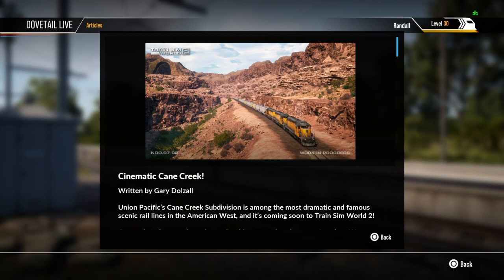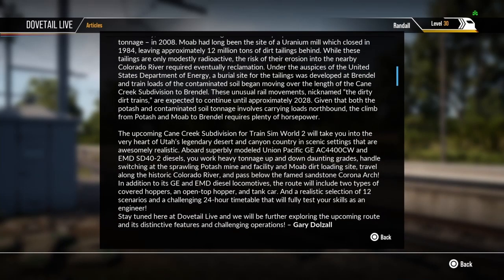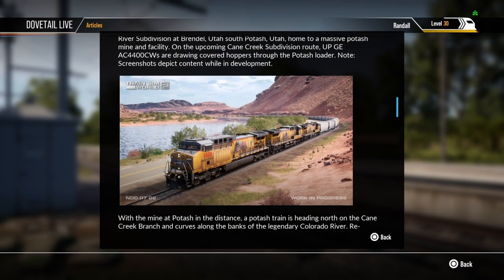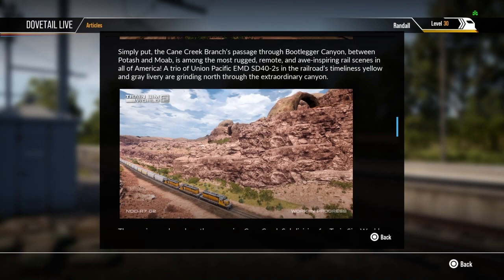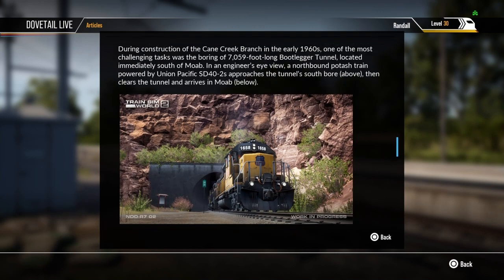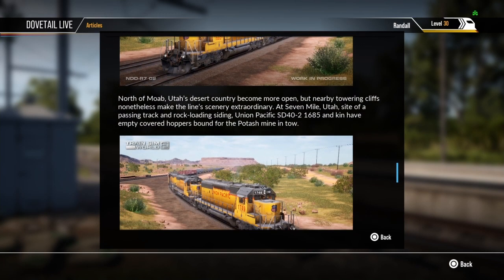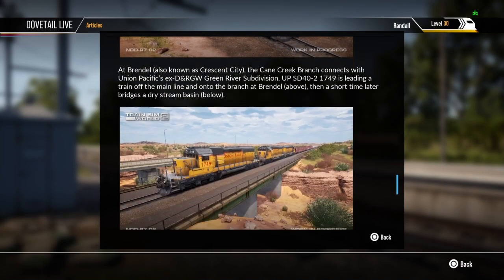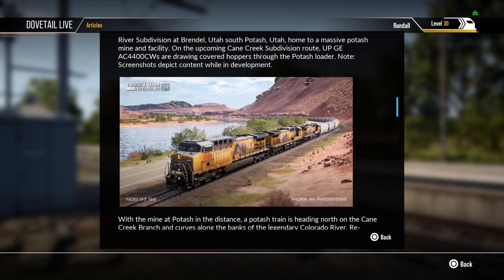Union Pacific Cane Creek TSW2|News And Article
Like and sub for more tsw2 videos